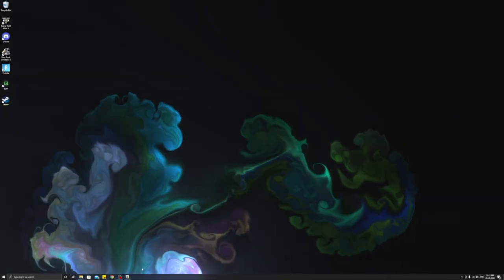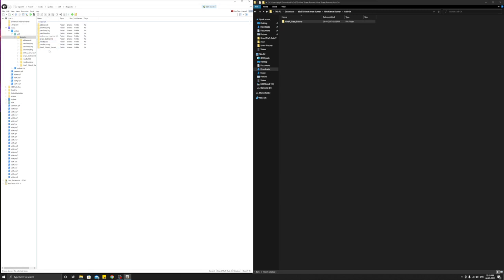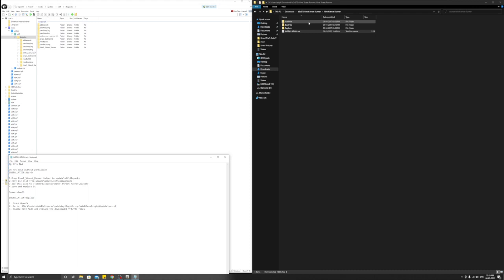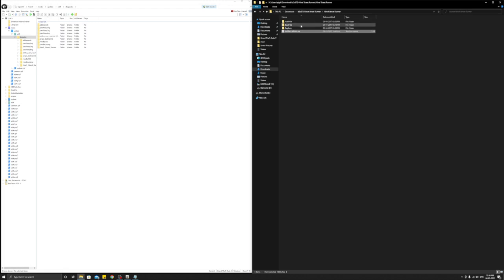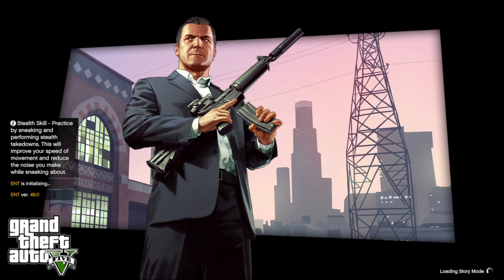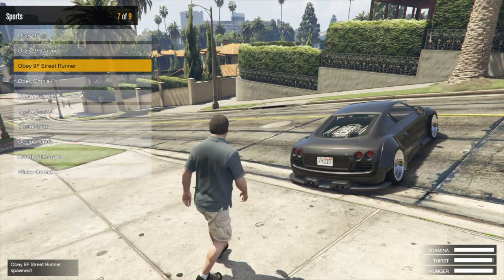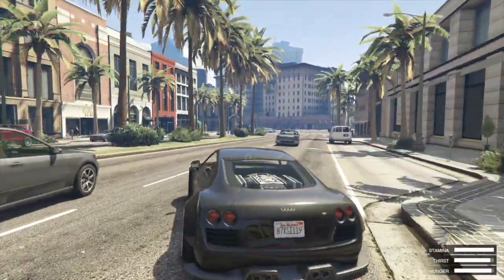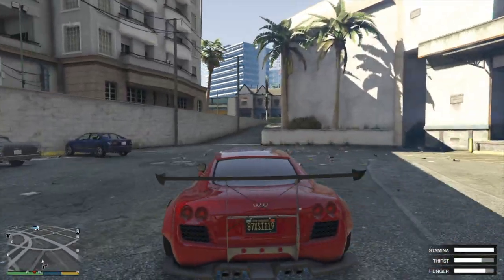How To Install Any Addon Car GTA 5 # DIY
Title:
How To Install Any Addon Car GTA 5